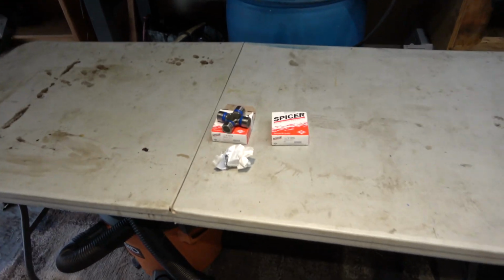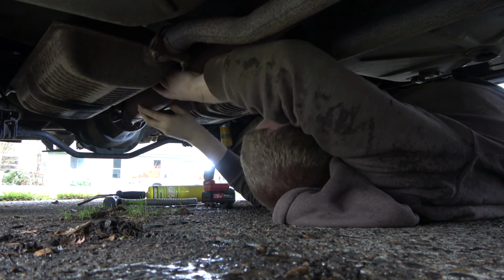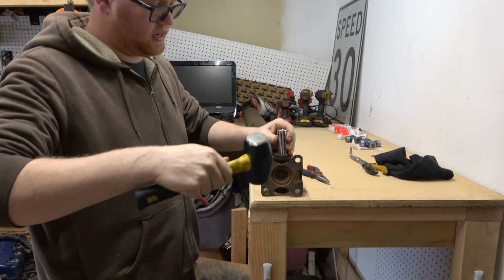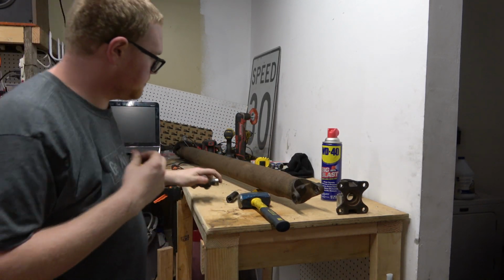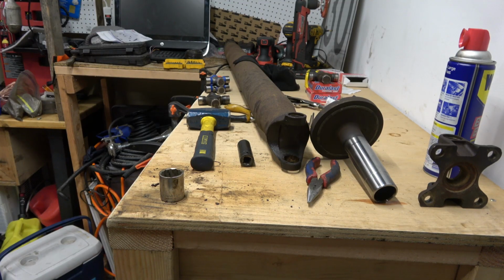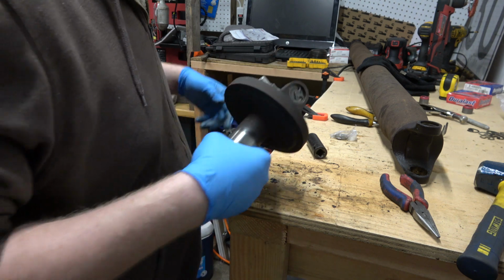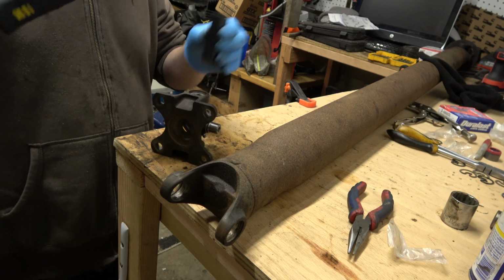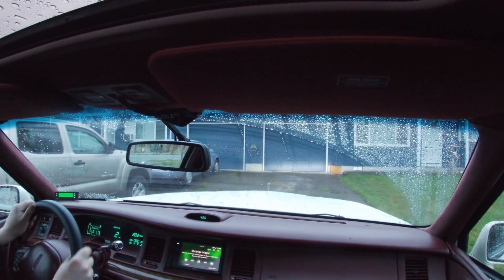I love U-Joint Replacement, Especially When You Get the Wrong Part!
Sarcasm much? It seems I've been stuck in a streak of getting the incorrect parts. Well let's dig into this one.